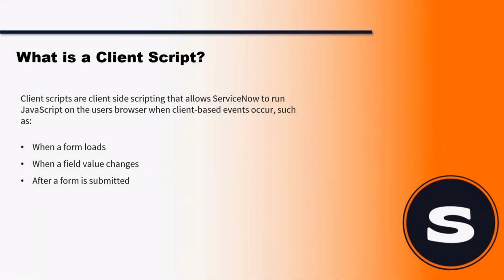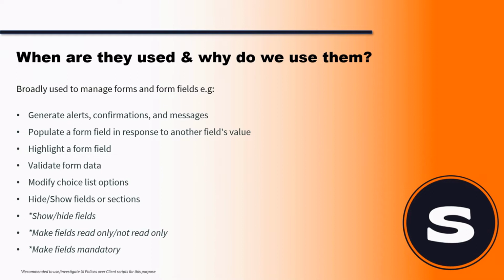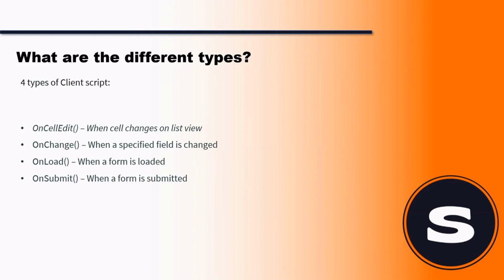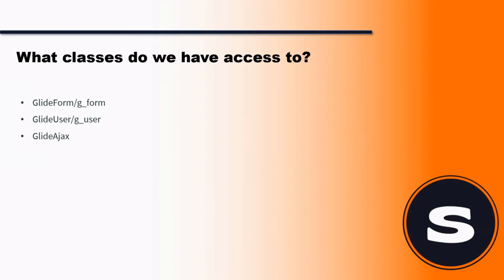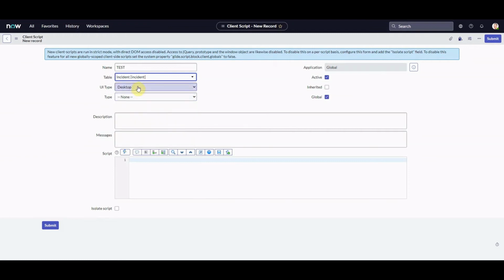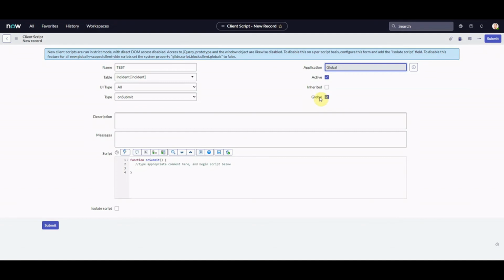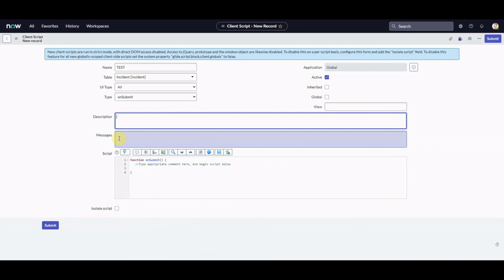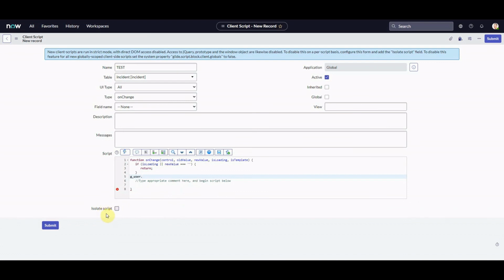What is a ServiceNow Client Script?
In this video we explore what a ServiceNow Client script is. We look at what they're used for, where they can be used, what classes we can access and we take a brief look and explanation on what we might find on the Client Script form itself.

Happy configuring! :)